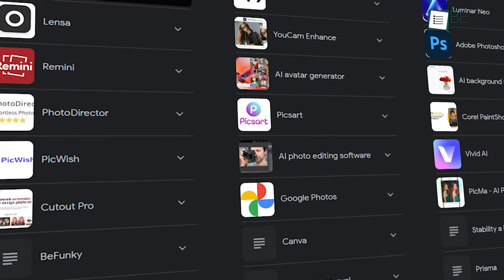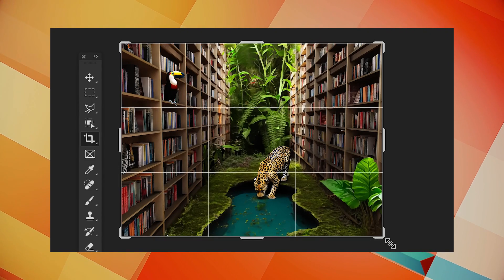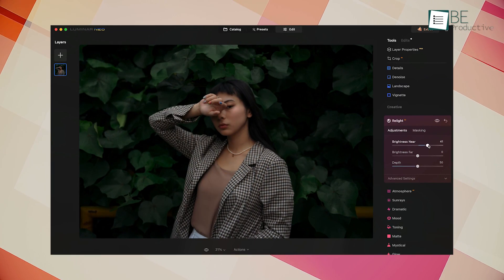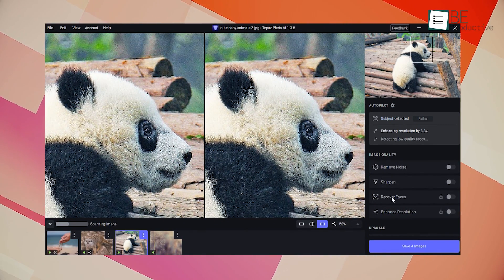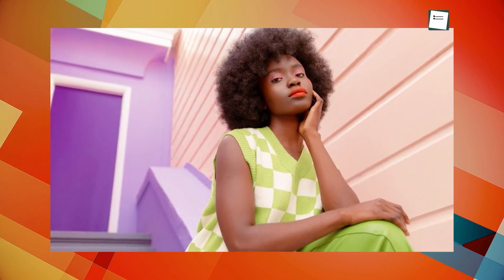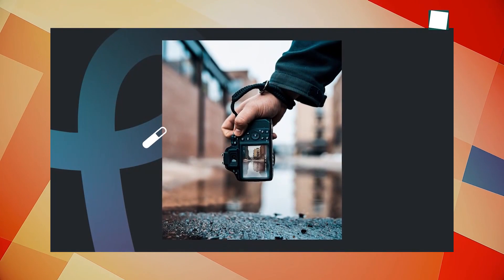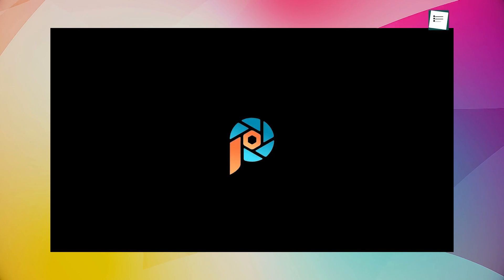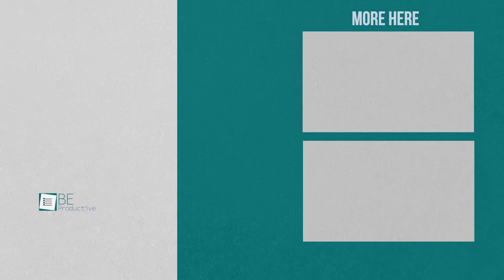7 Free AI Tools for Photo Editing in 2024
Try UltraPic All-in-one image editing tool that lets you compress, convert, resize, and edit photos. You can also remove or change backgrounds easily to create professional visuals in seconds.

This video shows the best free AI photo editing tools, all the software comes with unique AI-powered features, such as automatic image enhancement, background removal, and intelligent color correction, catering to various editing needs and skill levels.

Tin Studio

Luminar Neo

Topaz AI

PhotoDirector by Cyberlink

Paintshop Pro by Corel
Intro and Animation Credit:
10Studio: